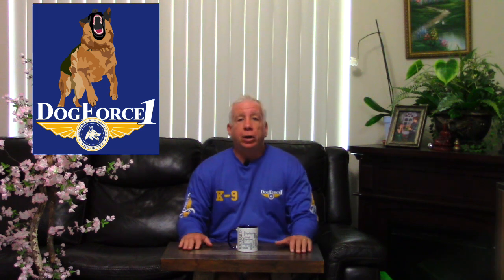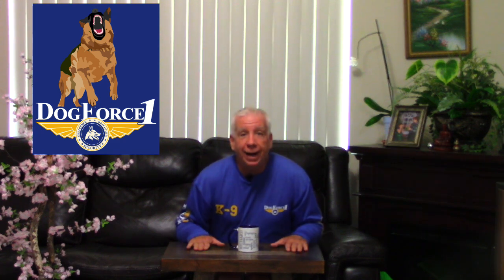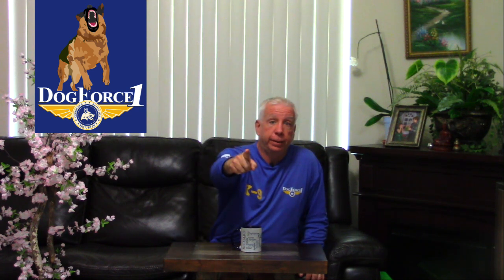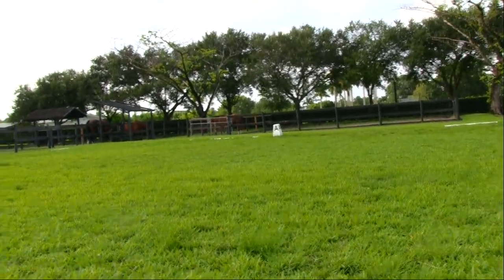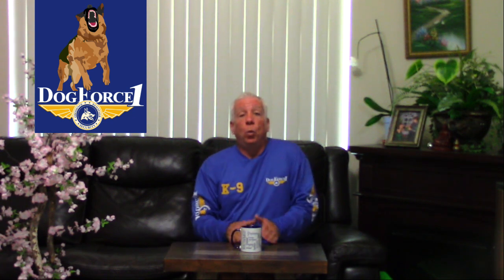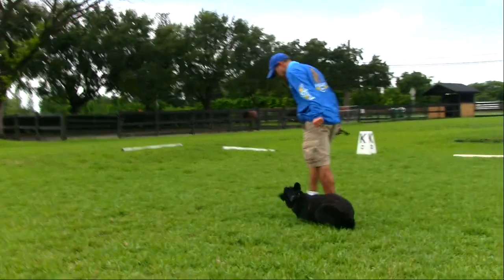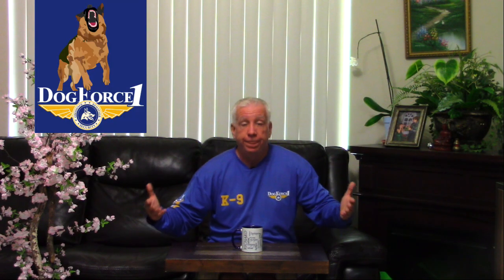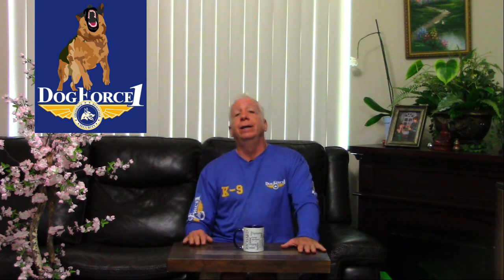How to EASILY Down your dog while walking